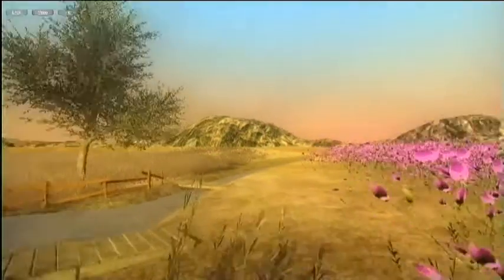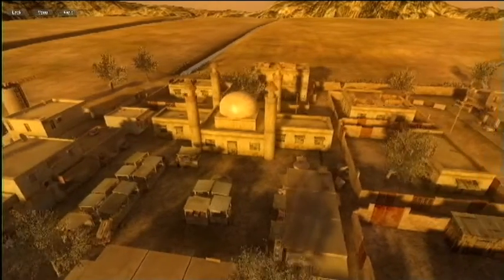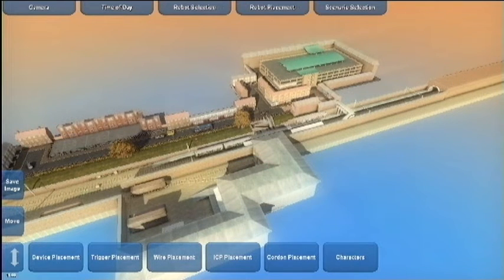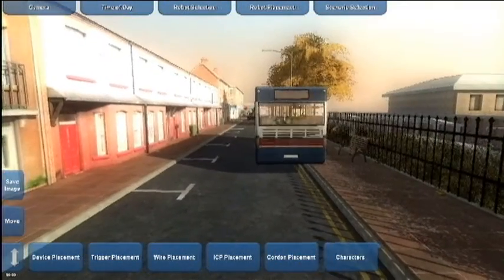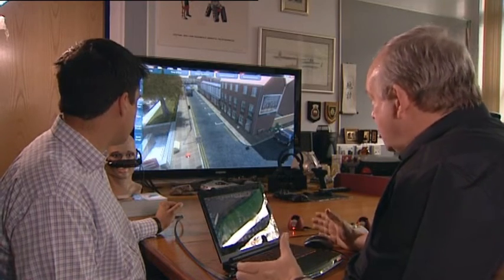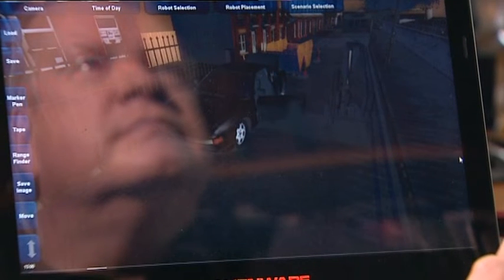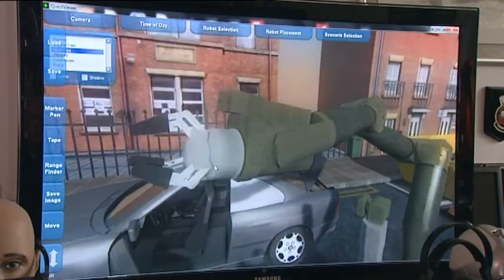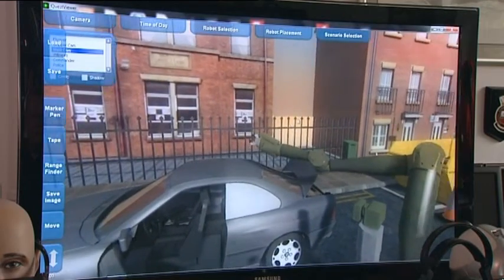British Forces News - HIT Team (July 2011)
A short piece for the British Forces Broadcasting Service (BFBS) in 2011, showing early work for the MoD addressing the possible use of VR to train members of the Armed Forces to become aware of key signs and markers indicating remote threats or IED locations when patrolling Middle Eastern villages (see also The piece also looks at work to develop a planning tool for MACP (Military Aid to the Civil Power - see also and very early research developing a model of Wembury Bay in Devon to support military casualties' hospital recovery (and possibly help with PTSD).  In the event, this work became the focus of a much wider research programme addressing virtual scenes of nature for post-operative mental restoration and physical rehabilitation (see also: see also